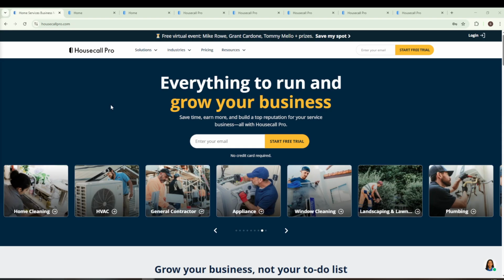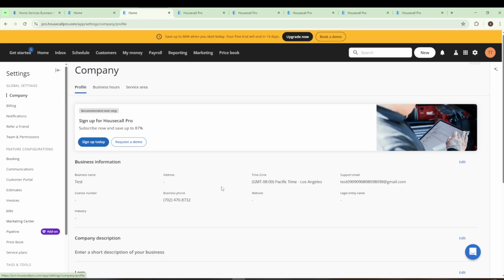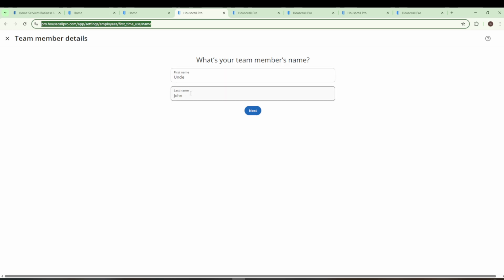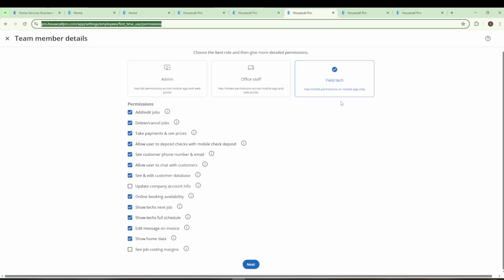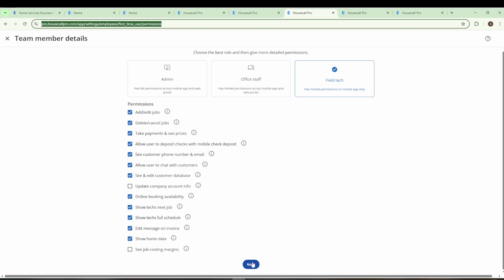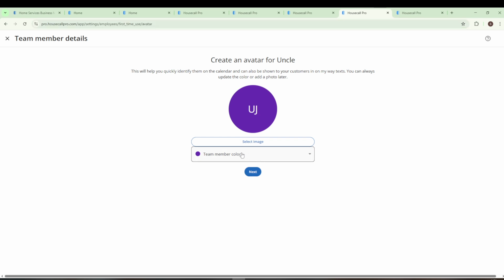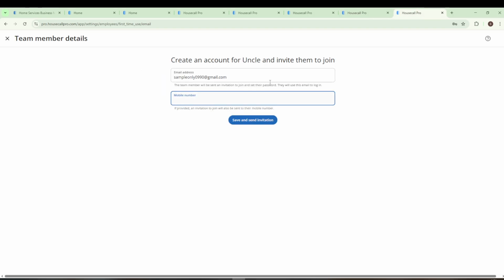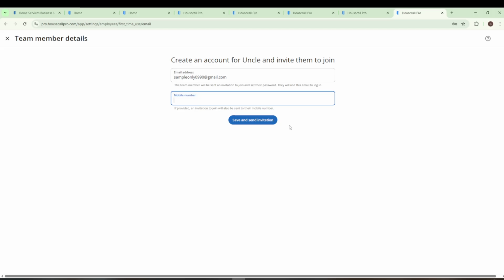How To Set Up Your Employees In Housecall Pro Housecallpro [2026 Guide]